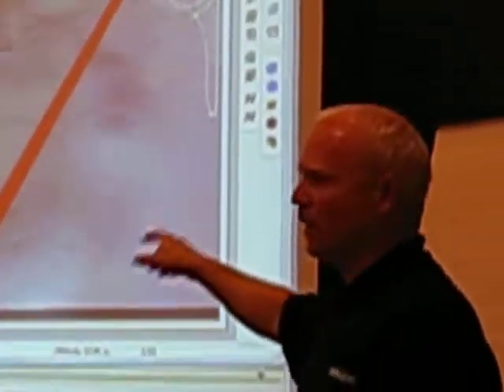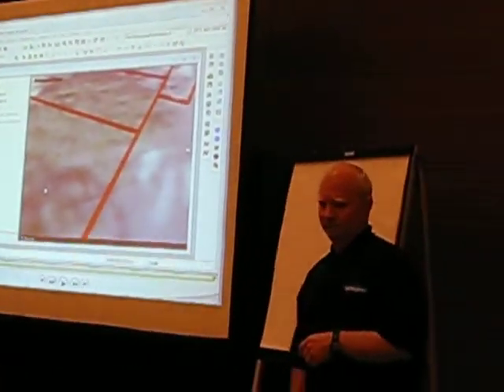GeoMedia 3D Demo @ Intergraph 2010 (7/7): negative z-values